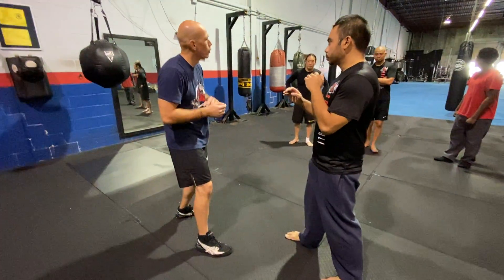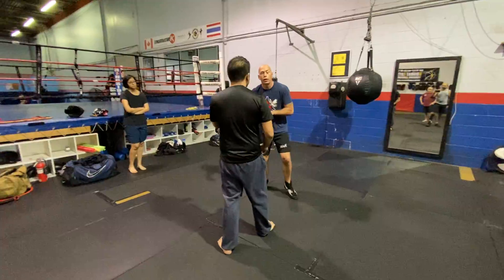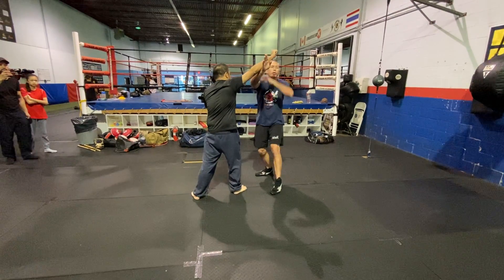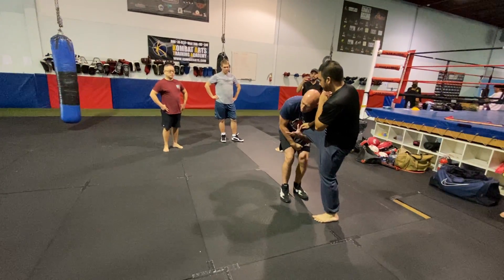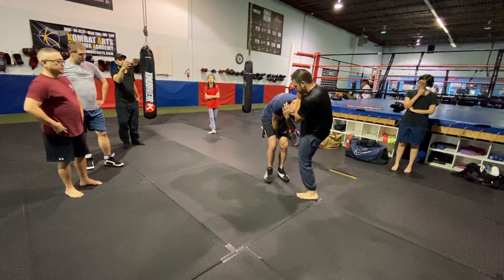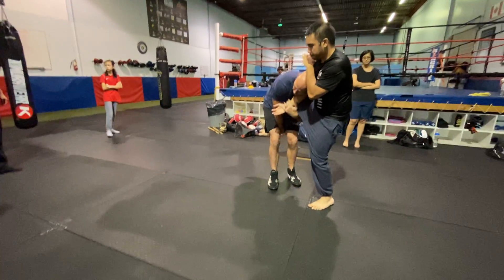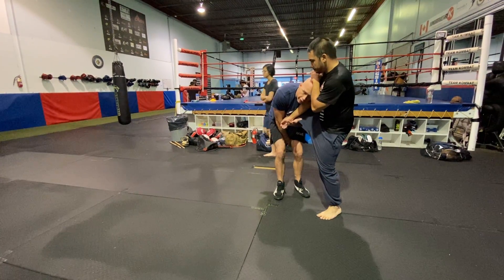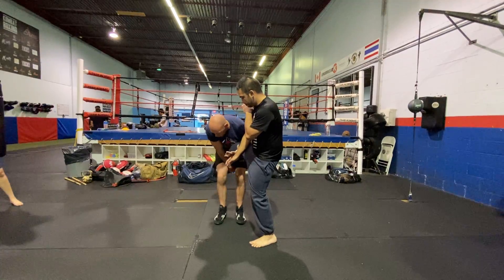Drill 06 220917 IMG 5983